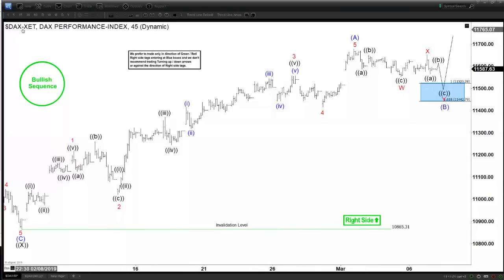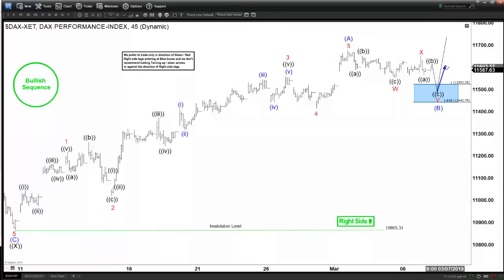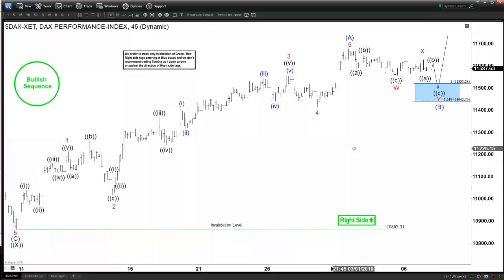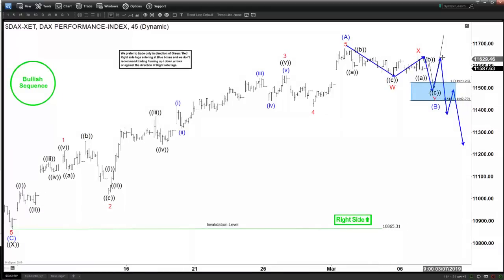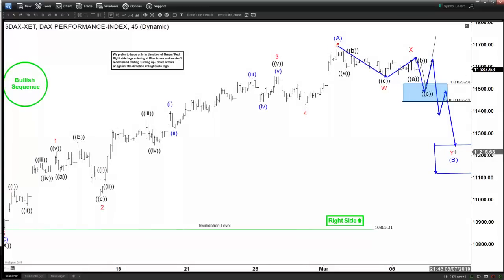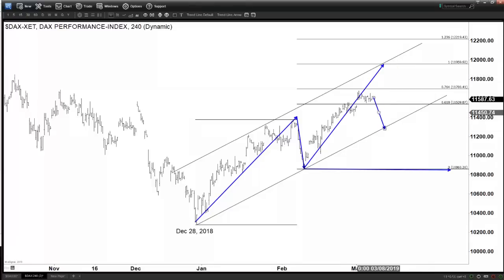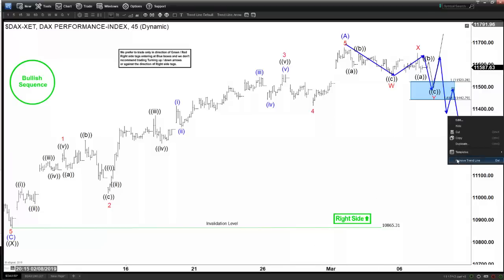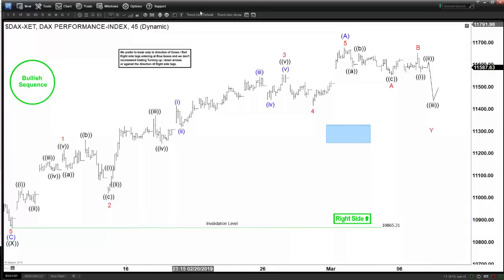DAX Structure Remains Bullish As Pullback In Progress | TECHNICAL ANALYSIS | ELLIOTT WAVE FORECAST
This video explains the short term Elliott Wave path for DAX. The Index remains bullish and dips should find buyers in 3, 7, or 11 swing.

✪ Important Tags